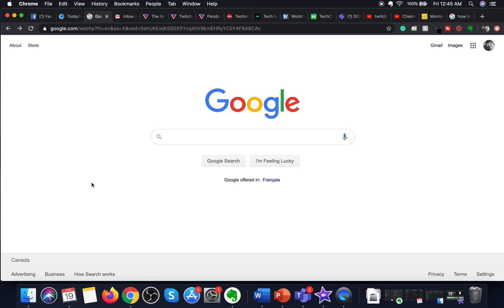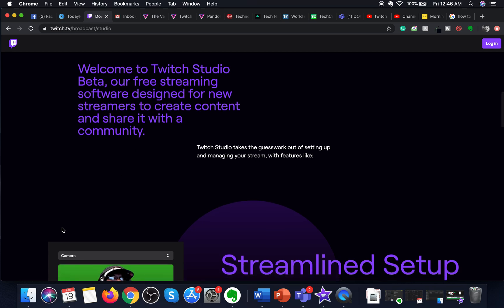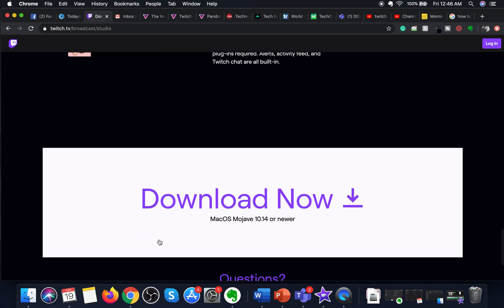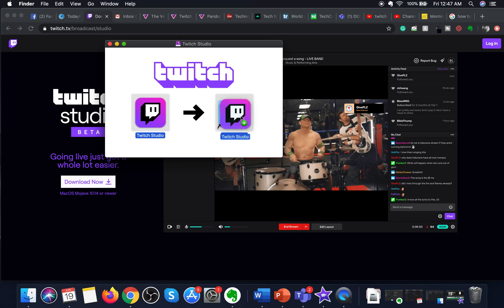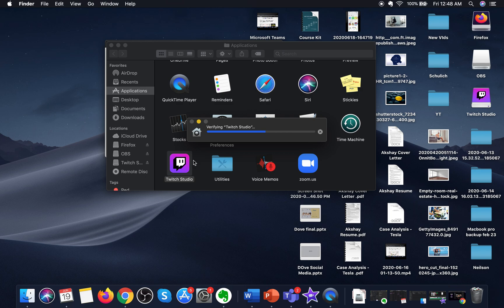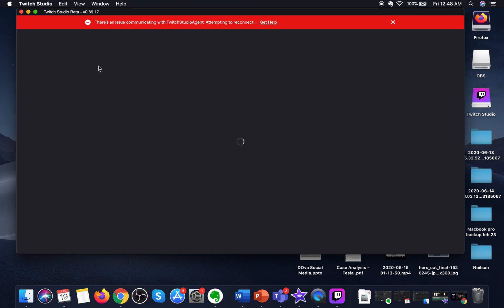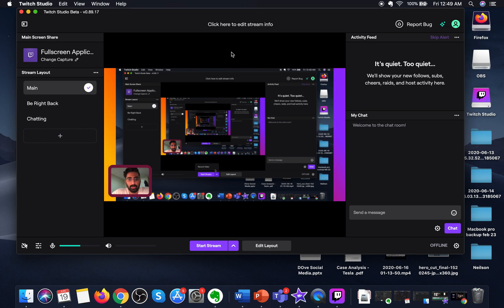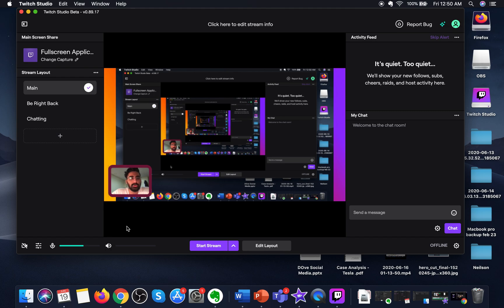Twitch Studio Mac | Macos Download, Setup and Review (Beta)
Stream and share content with Twitch Studio Mac which is available now in beta mode. See how to Download, Setup and use in this Twitch Studio Mac Download, Setup and Review Tutorial.

This software designed for new streamers to create content and share it with a community. It is super easy to use and is customizable. You can download and install it in seconds on macos mojave 10.14 or later.

It also comes with built-in alerts, a chat integration, and a bunch of personalization options to make your broadcast stand out.